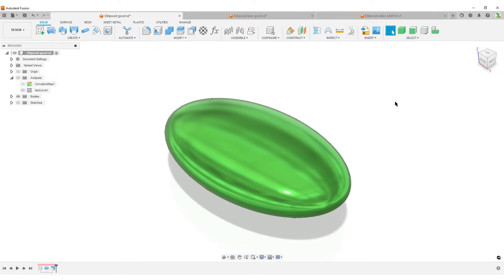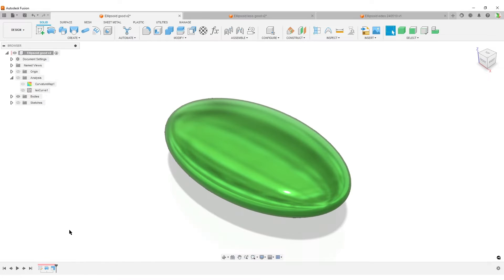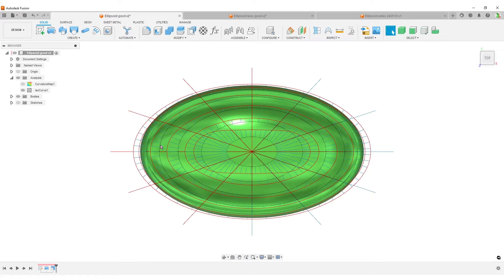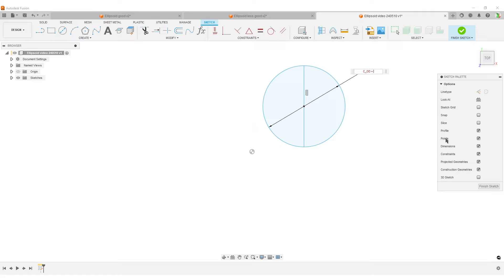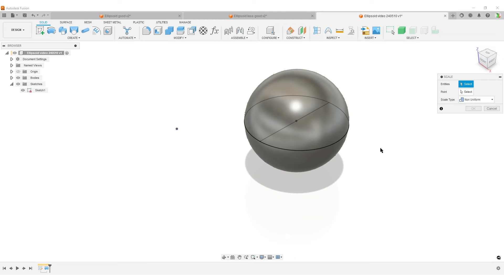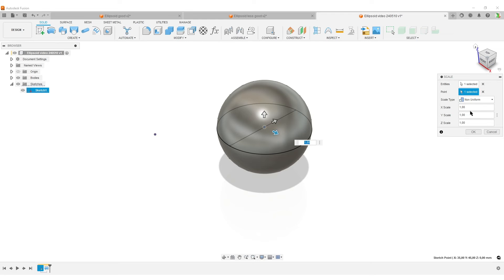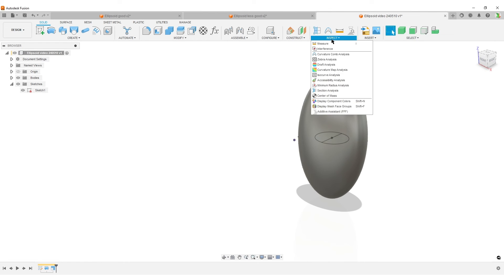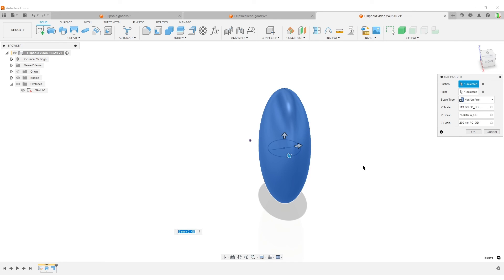Autodesk Fusion: Ellipsoid Modeling with the Scale Tool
Here is how you can use Scale and create an Ellipsoid from a Sphere.

0:00 Intro
2:50 Modeling Workflow